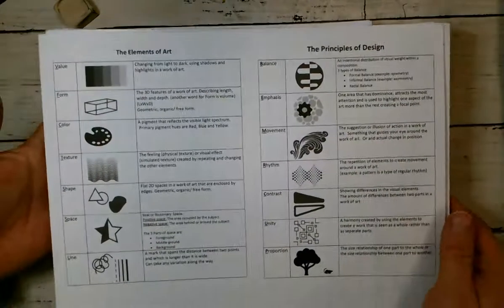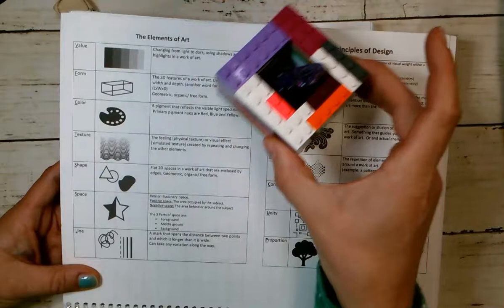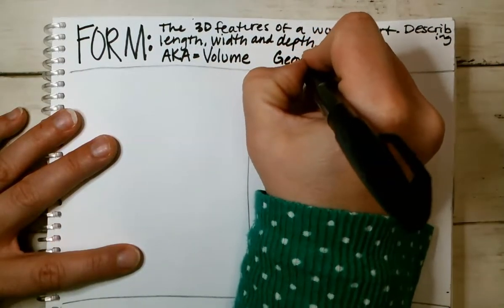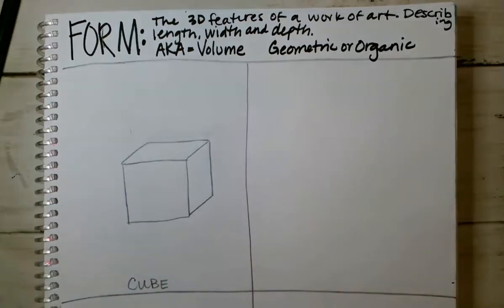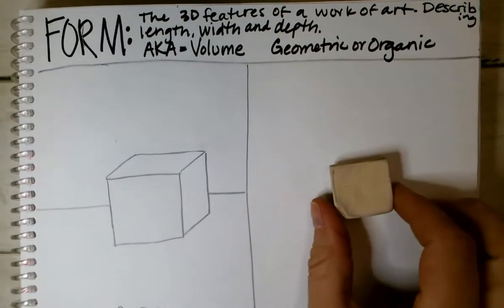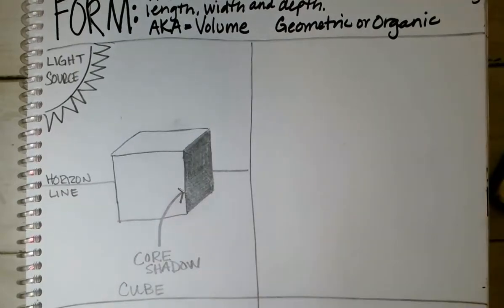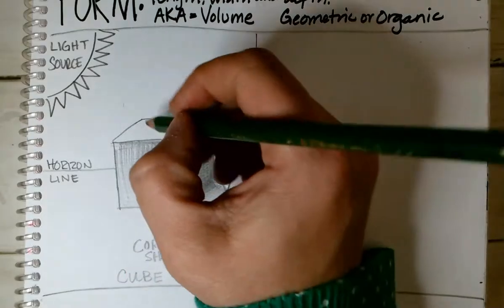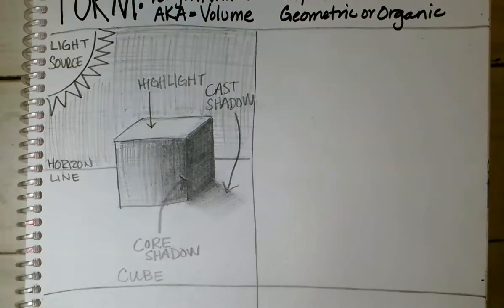Drawing a Cube | Shading Shapes to Create Forms | Art 1